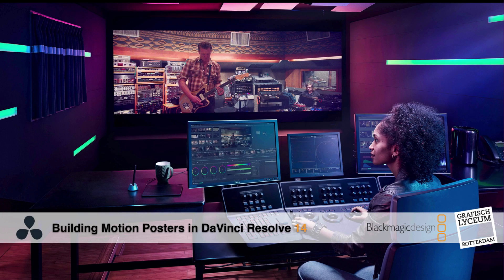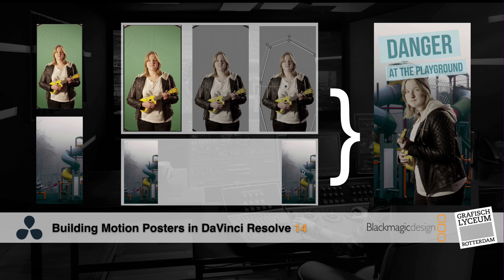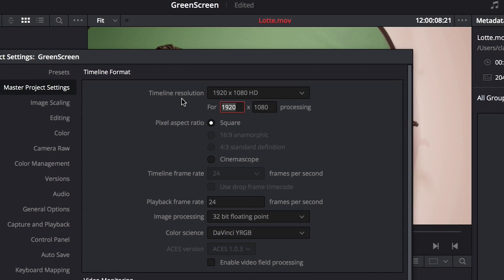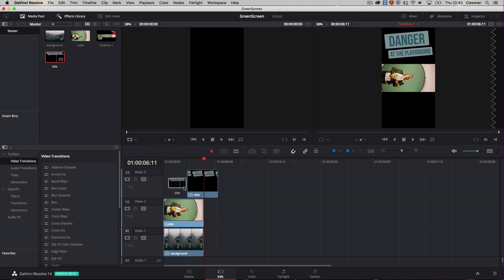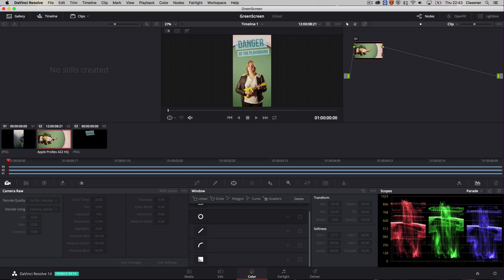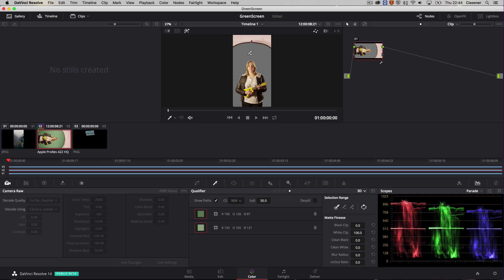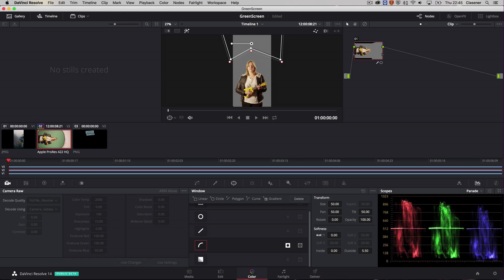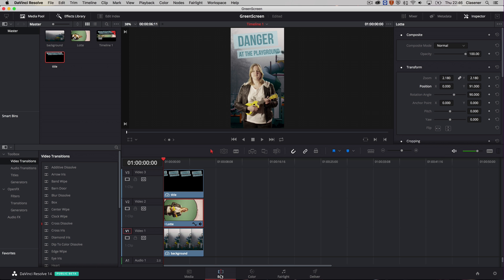QuickTip 42 | Keying a green screen in DaVinci Resolve 14 to make a Motion Poster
It's all about the world of motion posters in QuickTip number 42. We need to play with green screen footage and alpha outputs to make video transparent. Also a motion poster has a strange size: high screen instead of wide screen. How this al works in DaVinci Resolve 14 will be shown in the next couple of minutes. It's not hard, but it is fun!